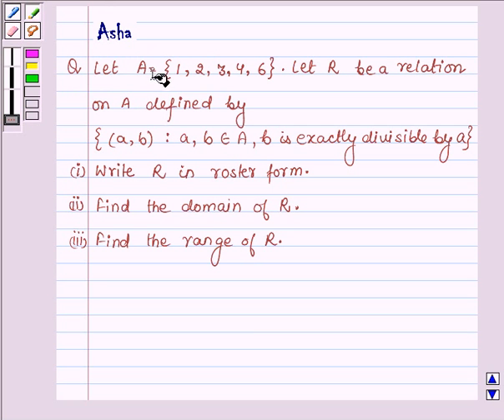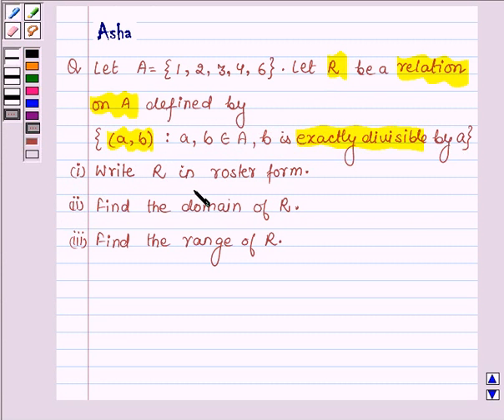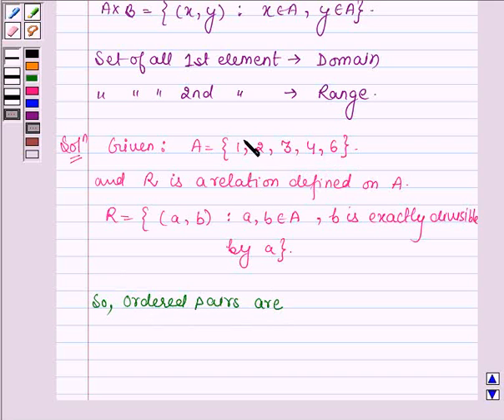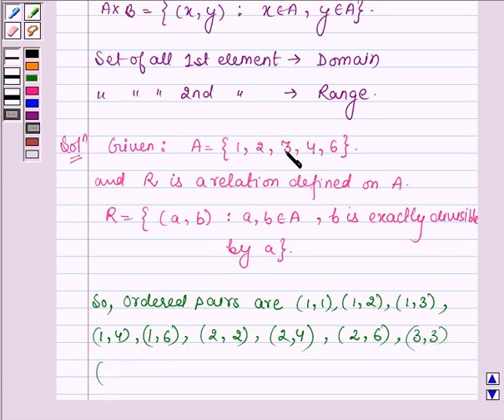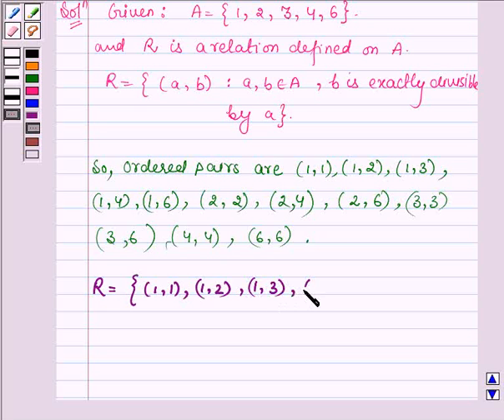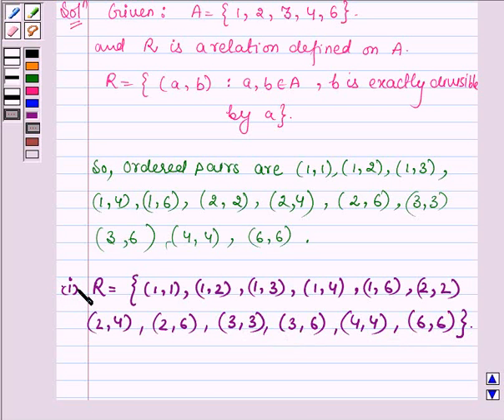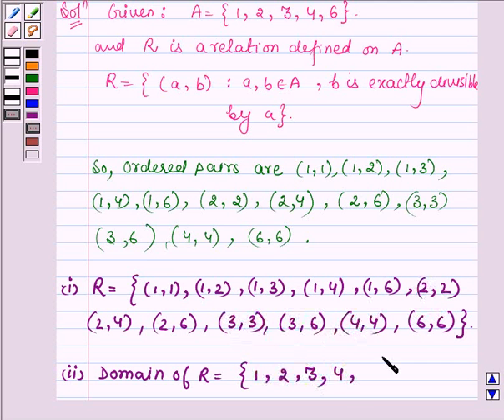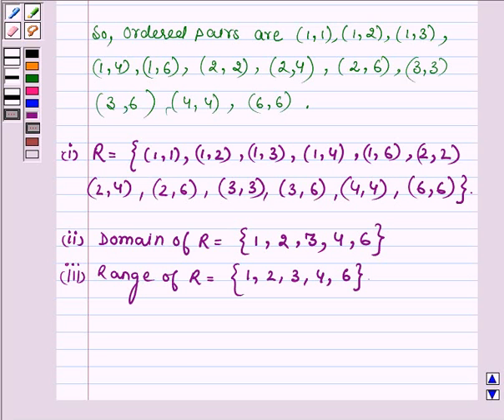Maths XI NCERT 2 2 2 5